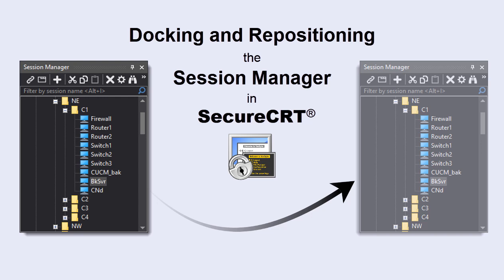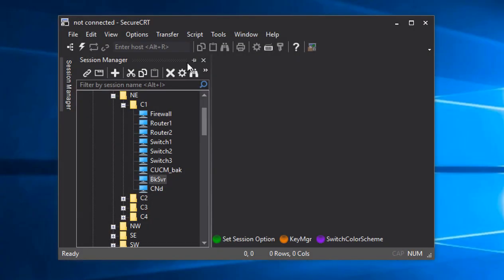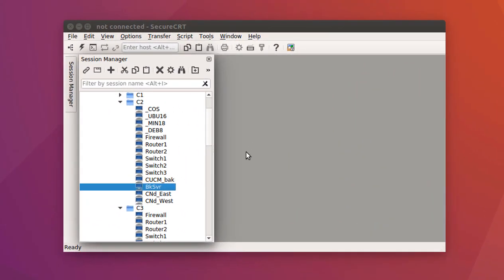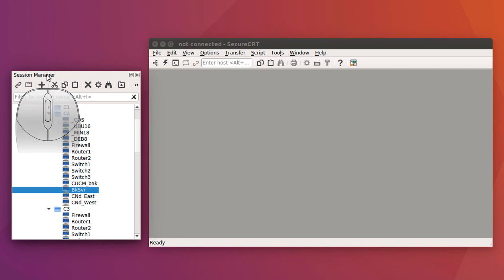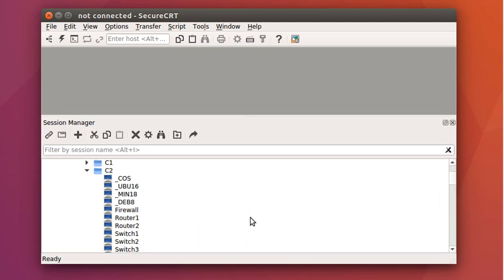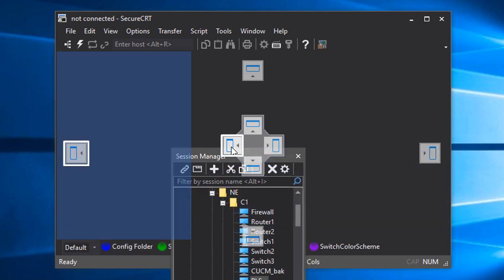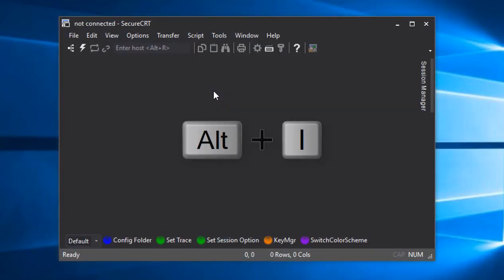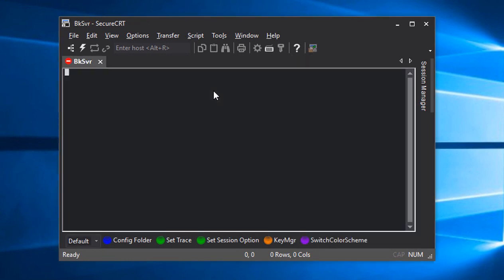Docking & Repositioning SecureCRT's Session Manager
This video demonstrates how you can reposition the session manager in SecureCRT and includes bonus content showing keyboard shortcuts for activating the session manager. Lear how to dock the Session Manager to the left, top, right, or bottom side of the SecureCRT window. Also see how the session manager can be undocked, becoming a free-floating window separate from the main SecureCRT window.